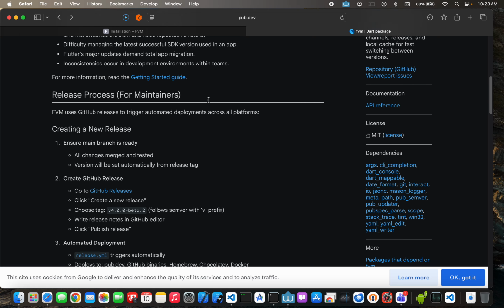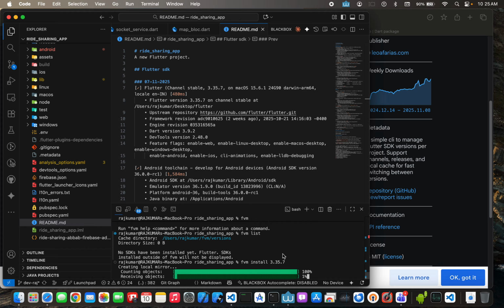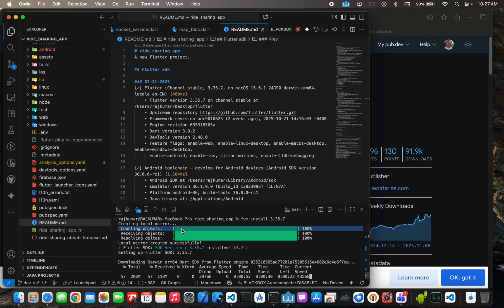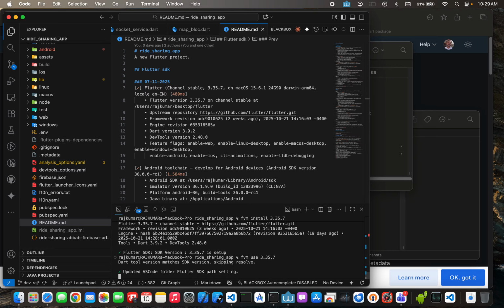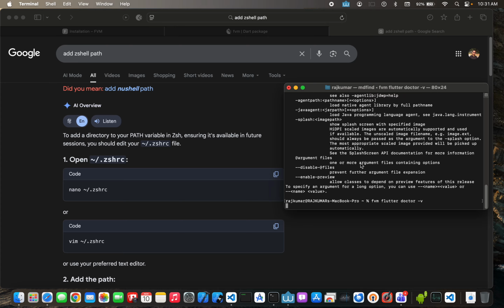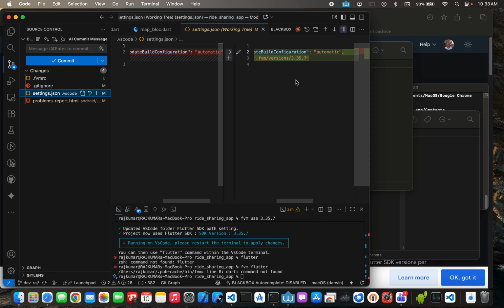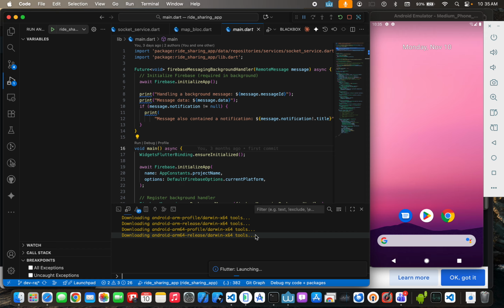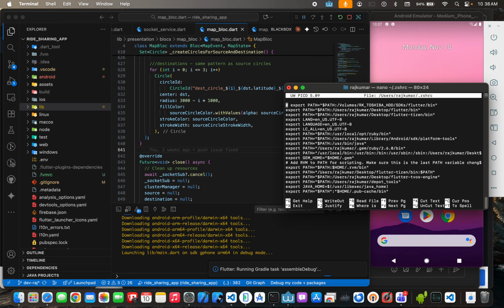What Is FVM? Manage Multiple Flutter Versions Like a Pro!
In this video, we’ll break down what FVM (Flutter Version Manager) is and how it makes managing multiple Flutter SDK versions simple and safe.
You’ll learn:
🔹 What FVM does and why it’s useful
🔹 How to install FVM on macOS, Windows, or Linux
🔹 How to use different Flutter versions for different projects
🔹 How to set up aliases so flutter automatically uses FVM
💡 Whether you’re a Flutter beginner or working on multiple apps, FVM keeps your workflow clean and consistent.

Timestamps:
00:00 – Intro
00:45 – What is FVM?
02:00 – Installing Dart & FVM
04:30 – Installing a Flutter version with FVM
06:00 – Setting a version for your project
08:00 – Running Flutter commands through FVM
09:30 – Bonus Tips & Common Errors

🔗 Useful commands:
brew install dart
dart pub global activate fvm
fvm install stable
fvm use stable
fvm flutter doctor